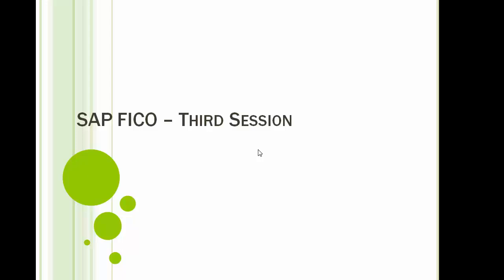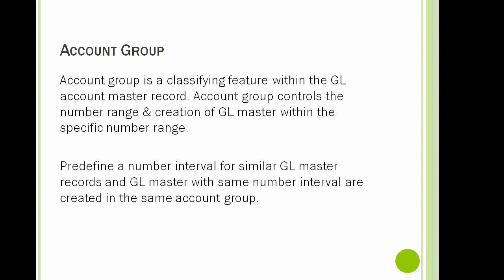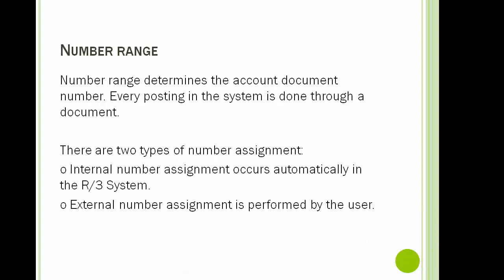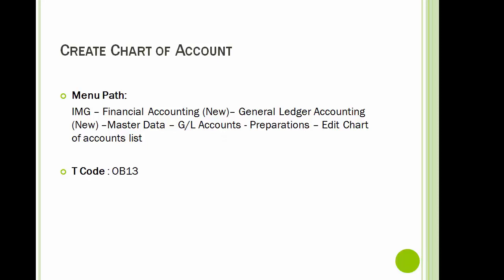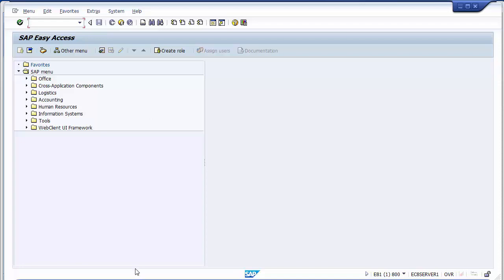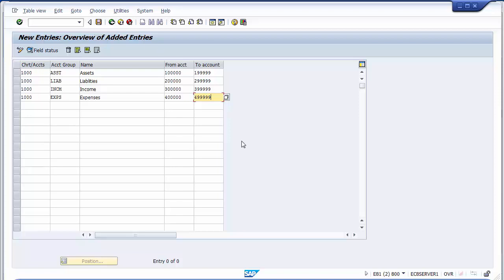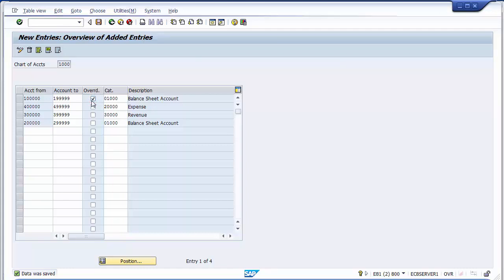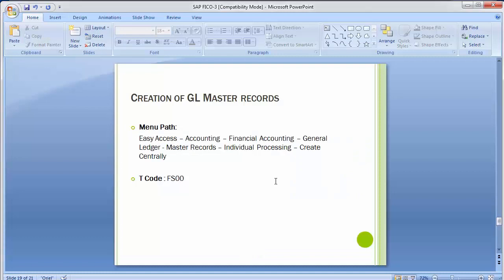SAP FICO PART 3 General Ledger Part 1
SAP FICO S/4HANA Part 3
SAP ABAP
SAP CO
SAP MM
SAP PM
SAP HCM
SAP Rise with SAP